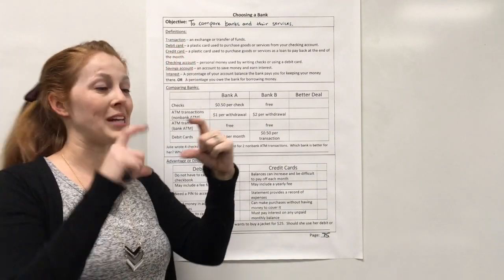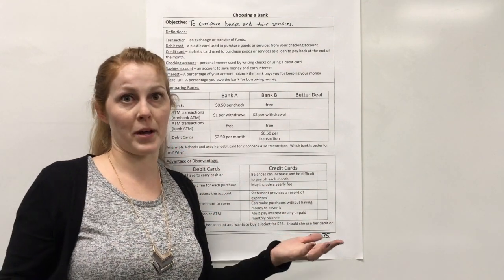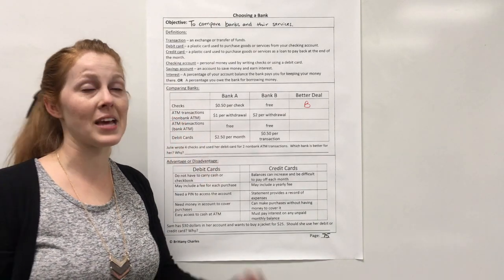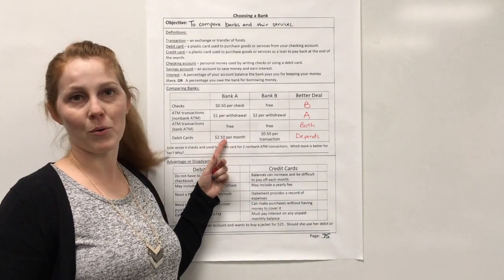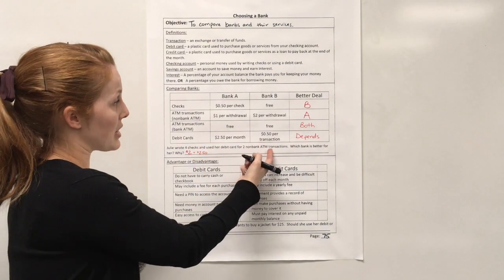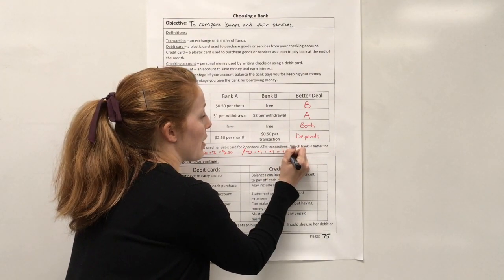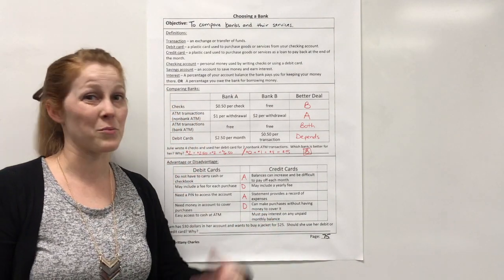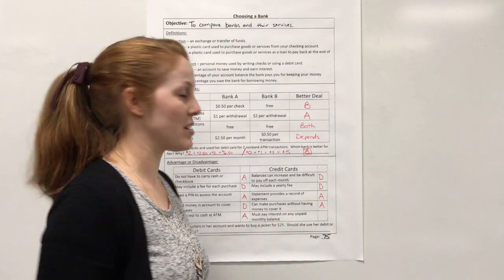Choosing a Bank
This video is about Choosing a Bank